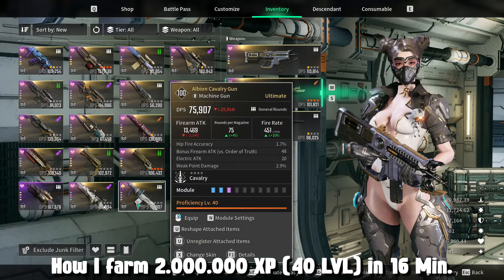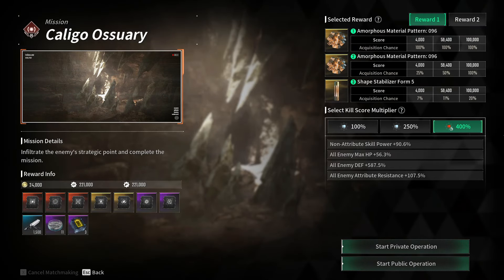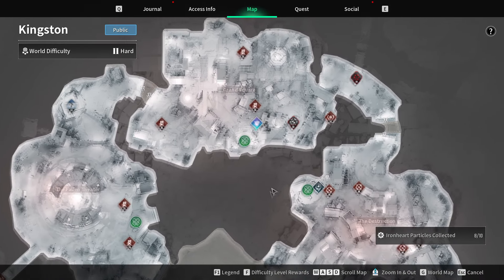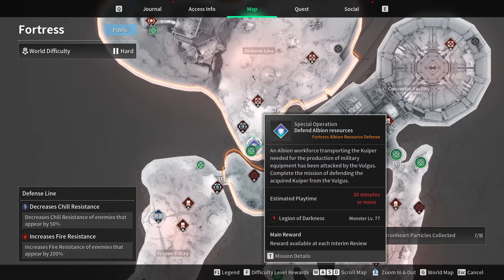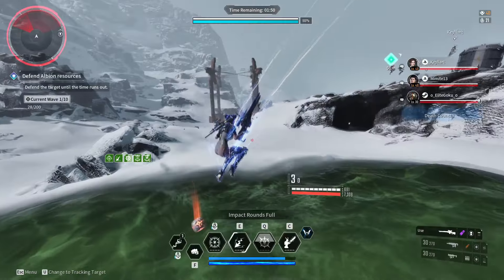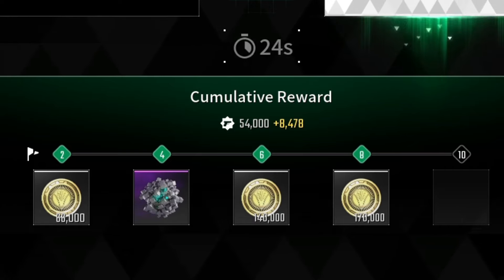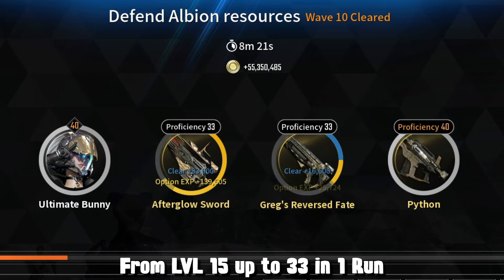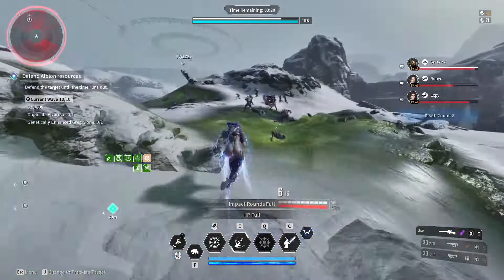The First Descendant XP FARM SOLO (2.000.000 XP / 40 LVL in 16 Min!) TFD Best XP Farm, Weapon XP